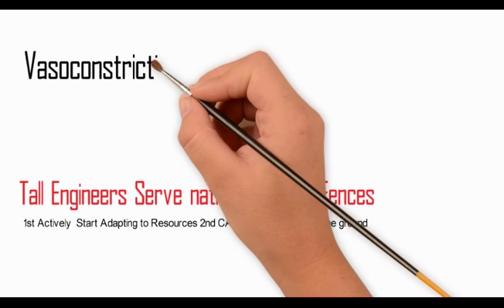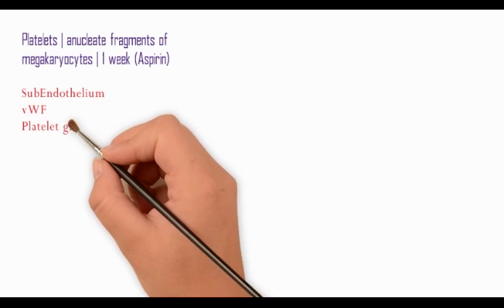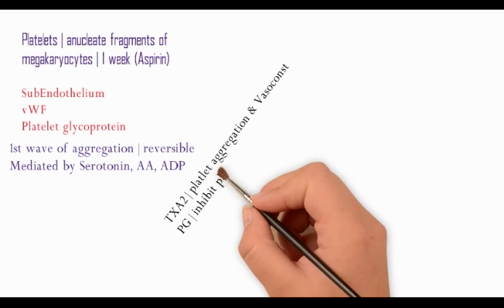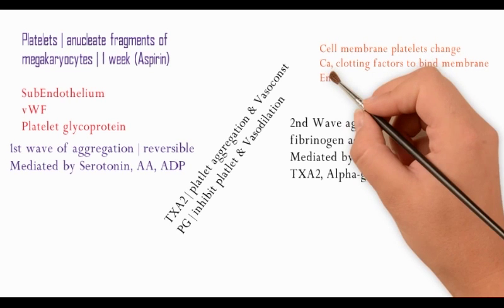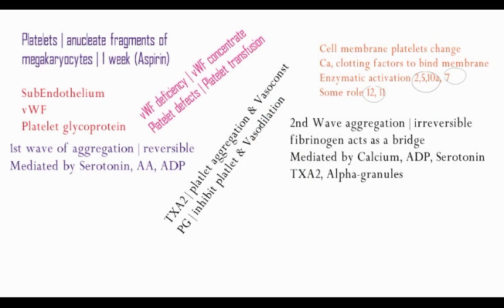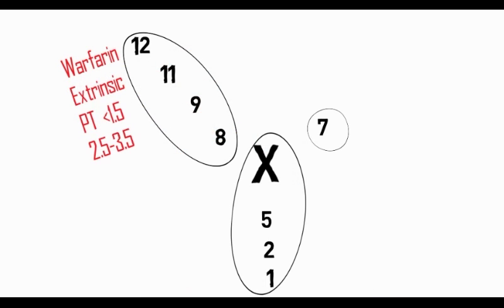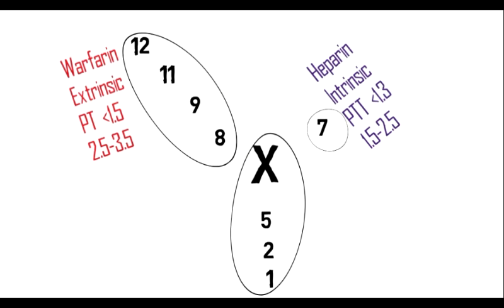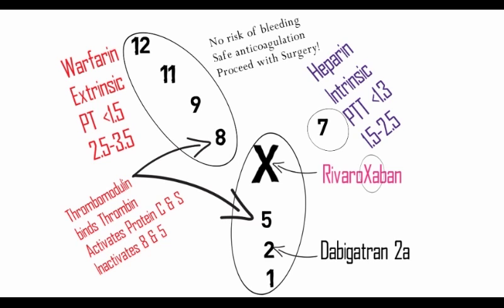HEMOSTASIS 1 | BASIC AND APPLIED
All steps of hemostasis explained clearly with many mnemonics. Also included are applied facts to be used in surgical practice and impress all during the grand rounds!